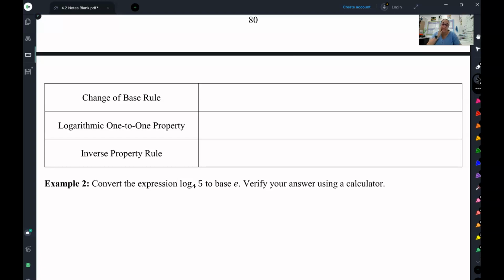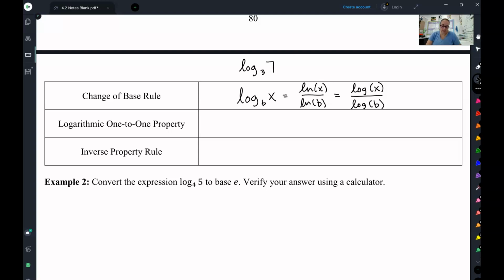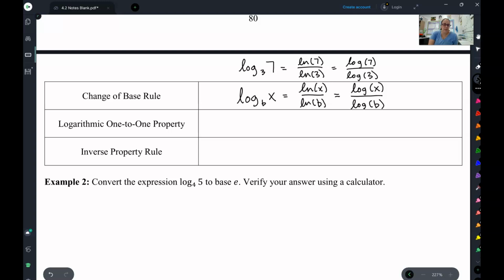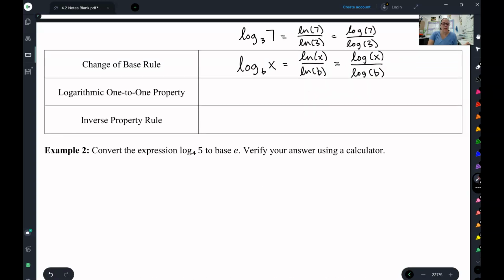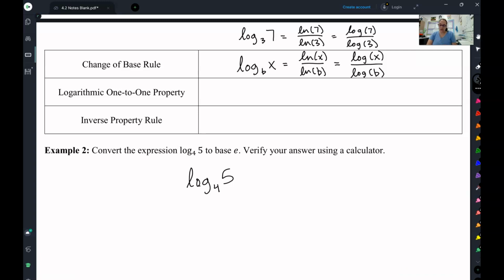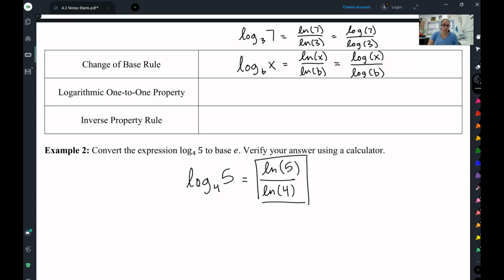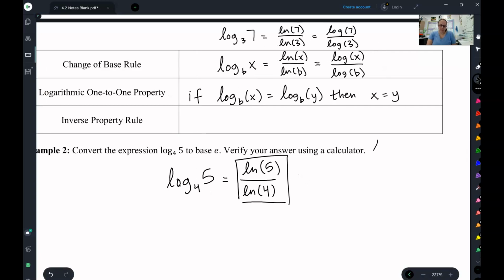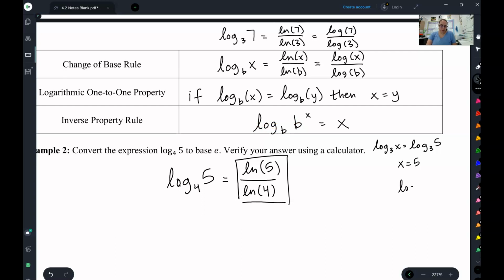CE1050 4.2 Lesson Pt 3